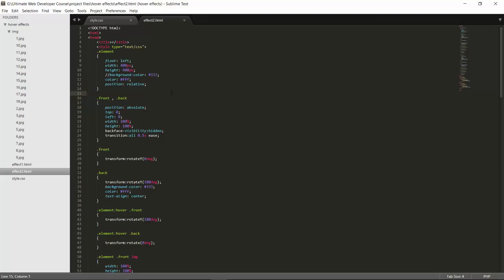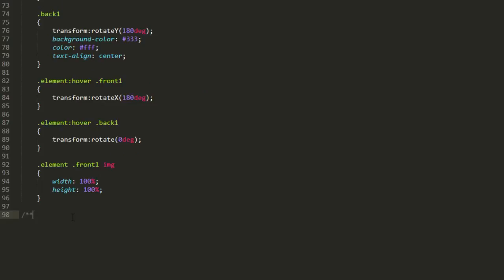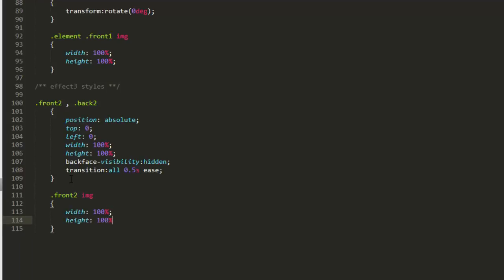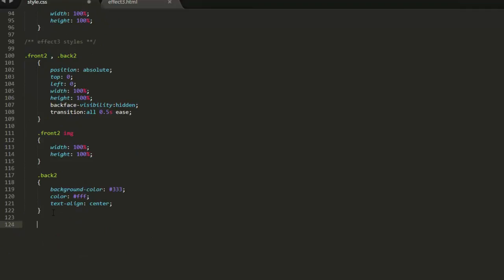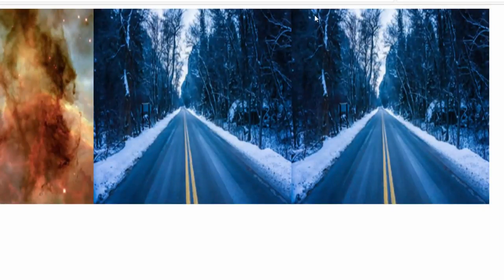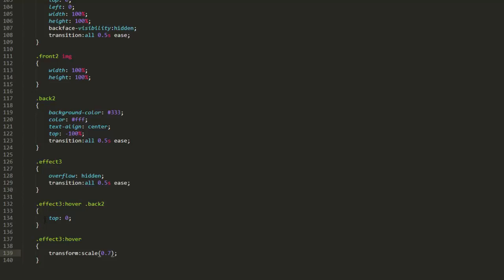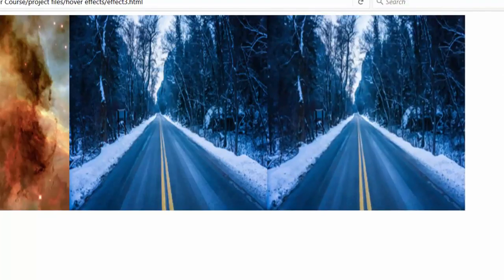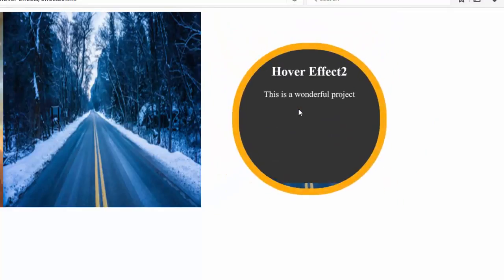CSS Hover Project 3